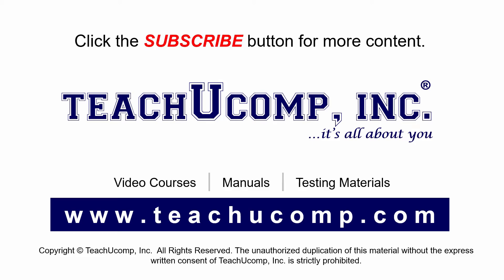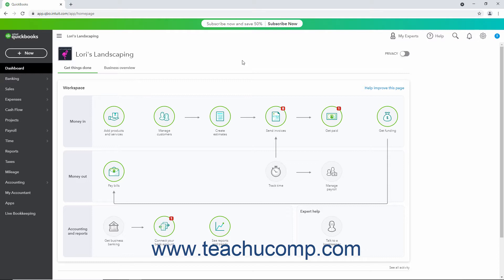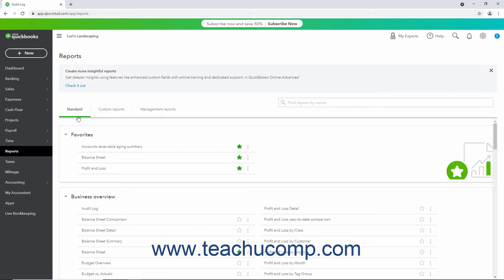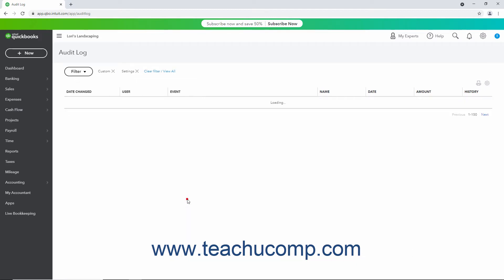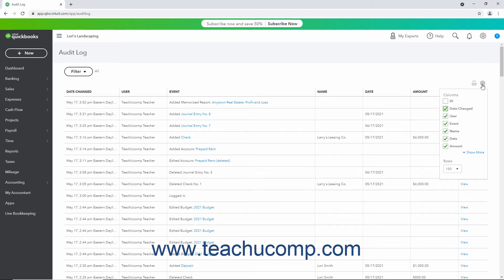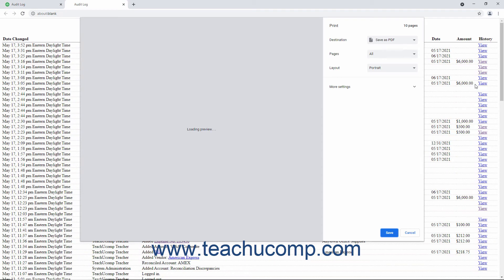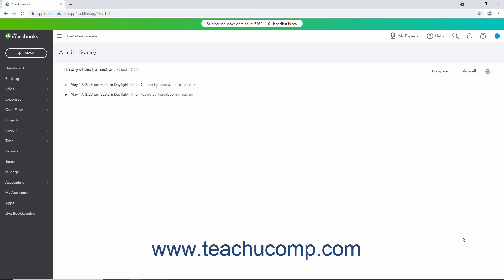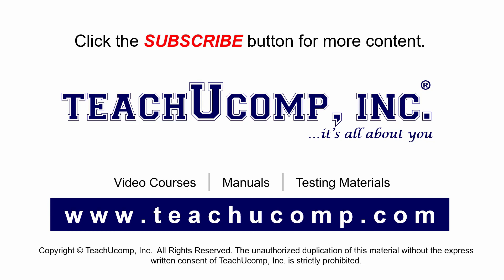QuickBooks Online Tutorial Using the Audit Log Intuit Training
Learn about Using the Audit Log in Intuit QuickBooks Online with the complete ad-free training course